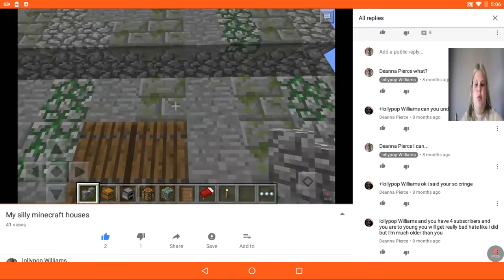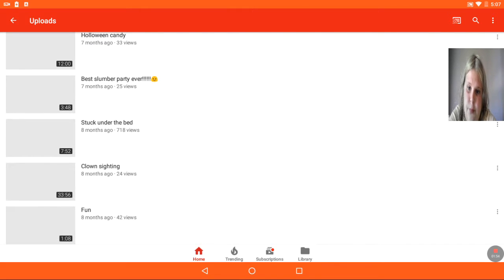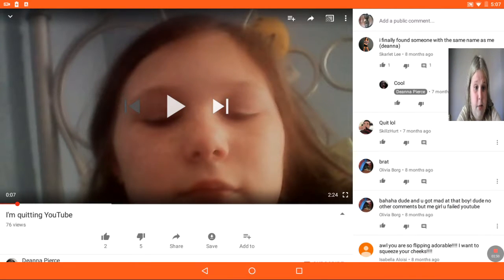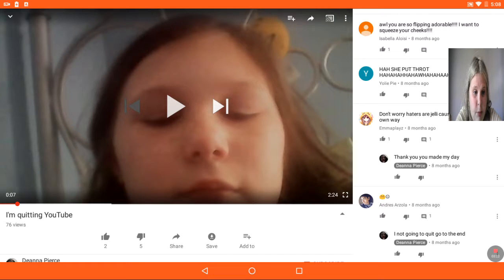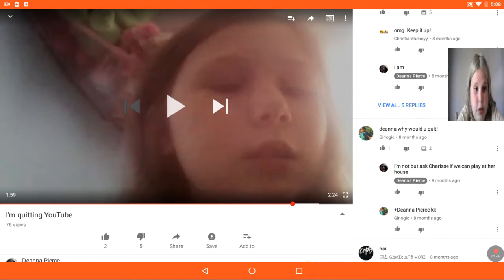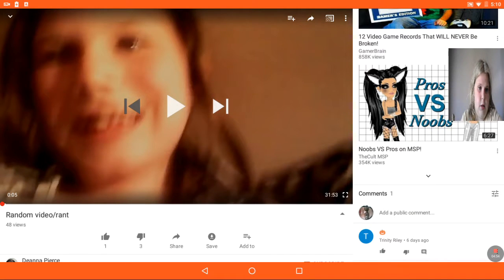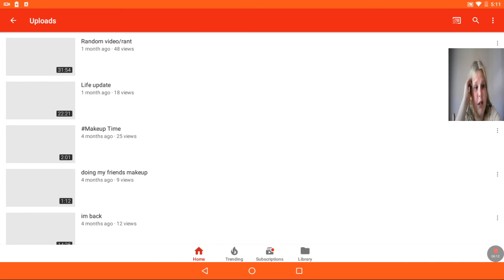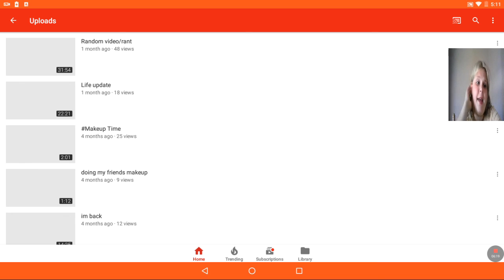hate. (watch till end cause i have a message for you!)